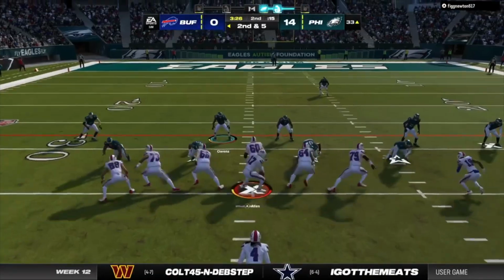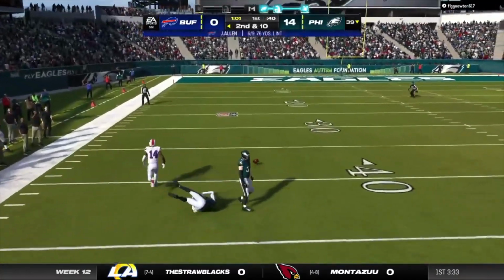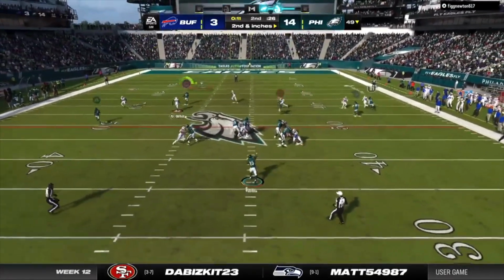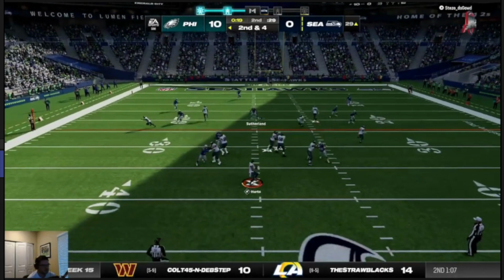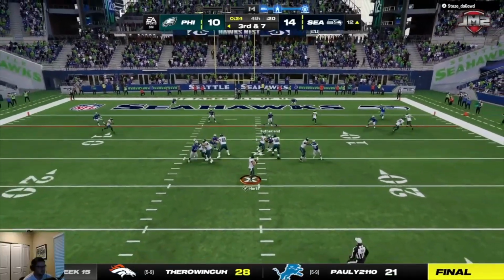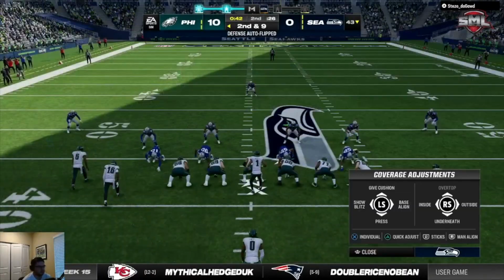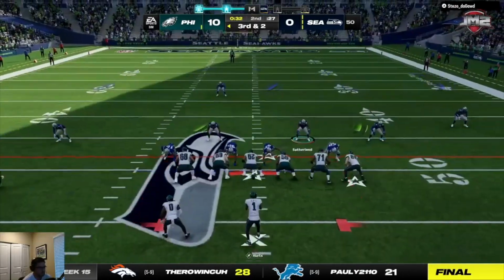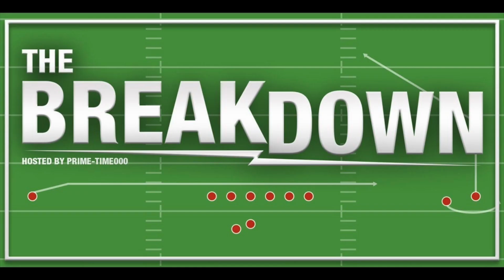SML The Breakdown: Getting Woods To The Fountain of Youth